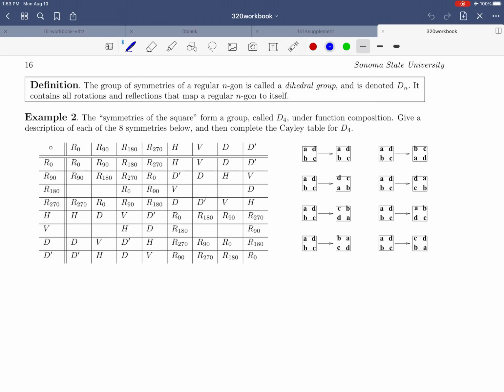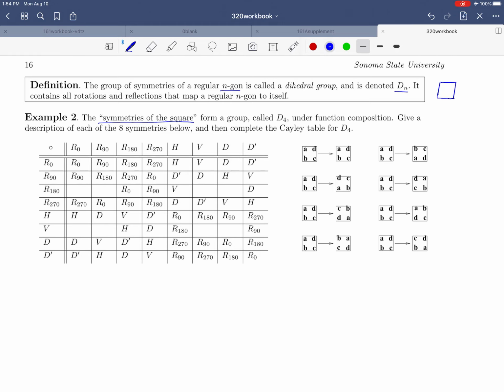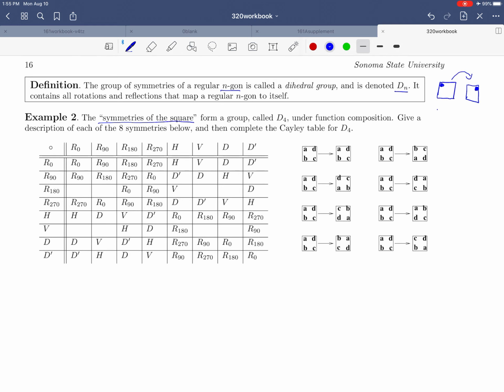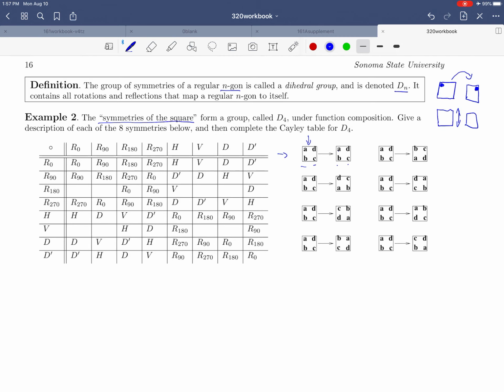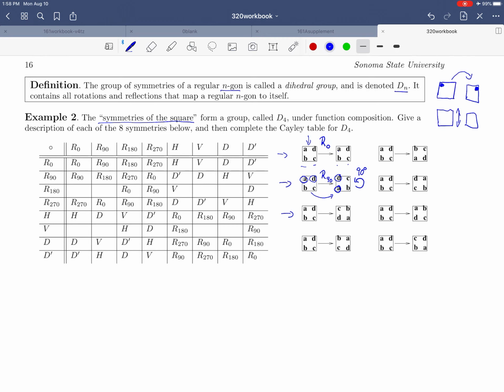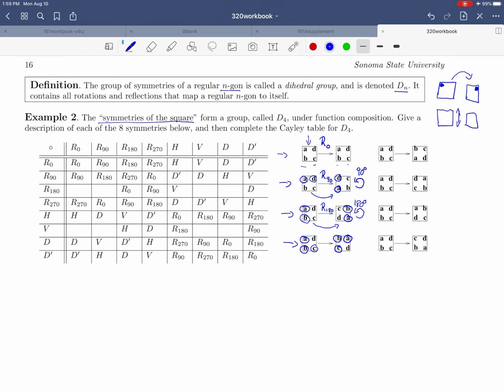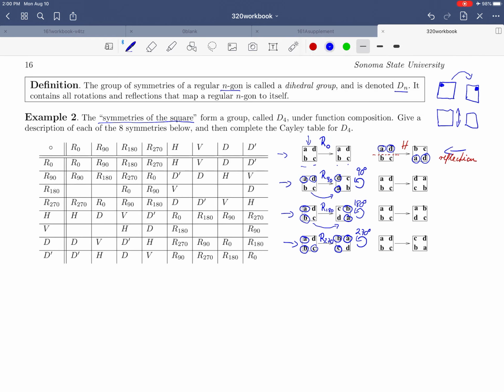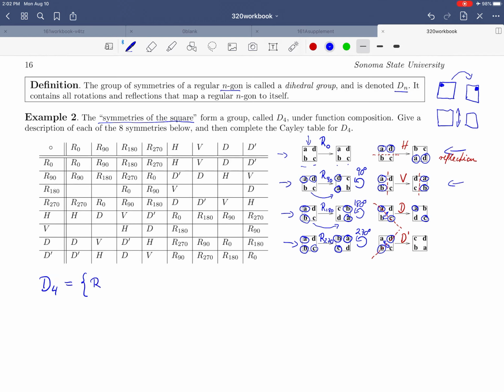Math 320 Chapter 1&2 Example 2 part 1